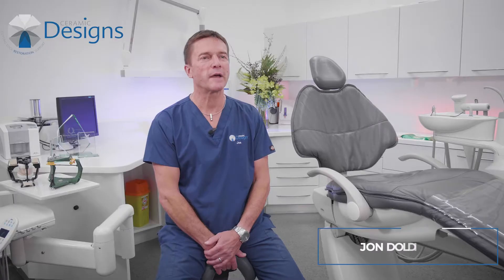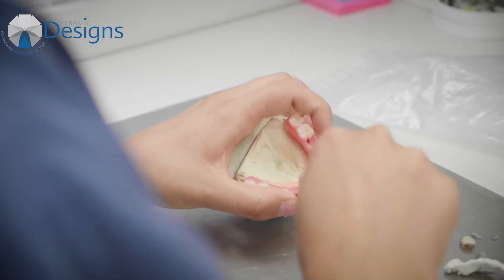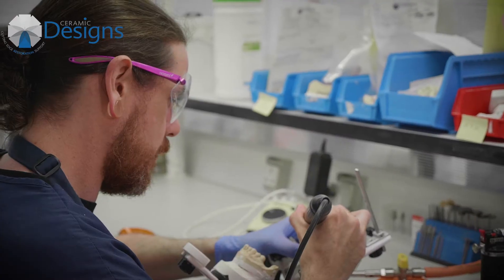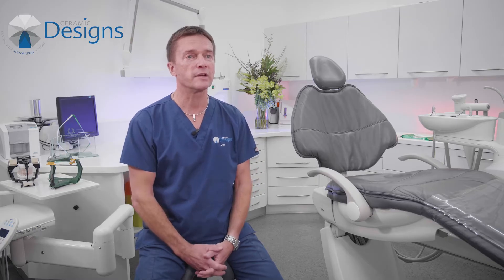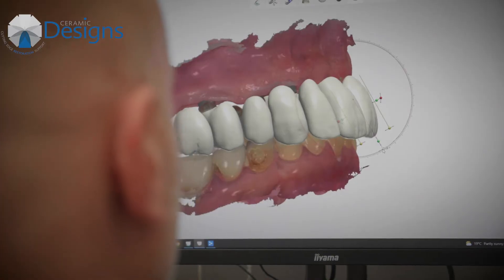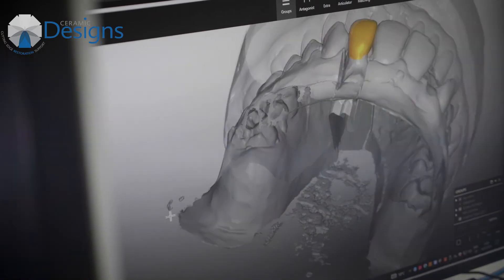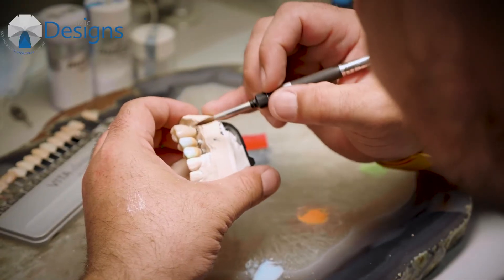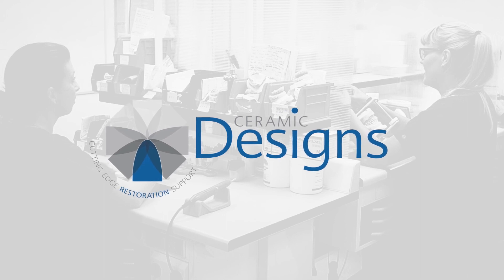Ceramic Labs 2020